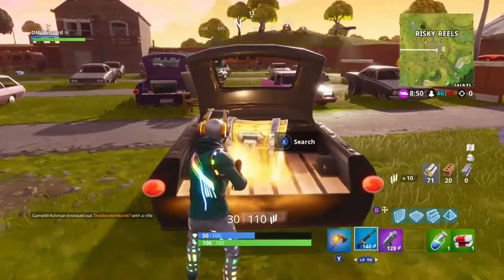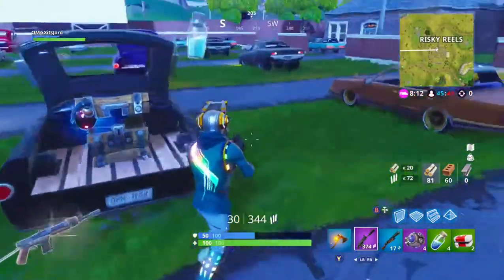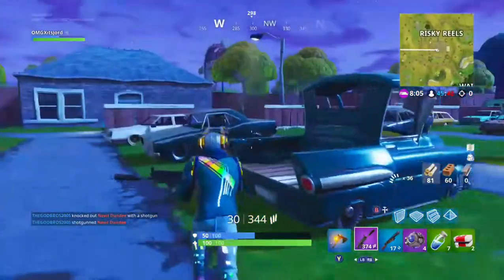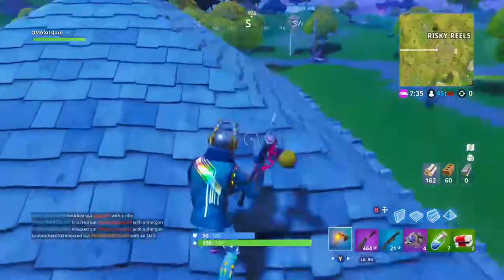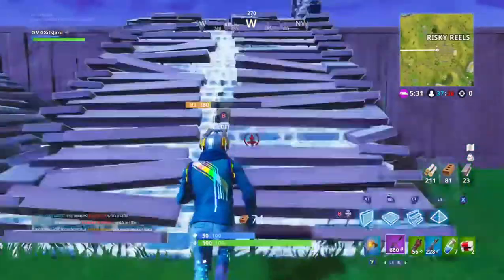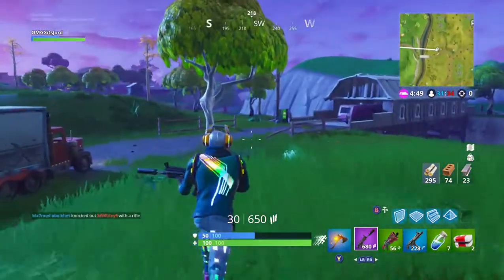When You Have A Challenge To Do And You Forget About It (Fortnite Battle Royale)